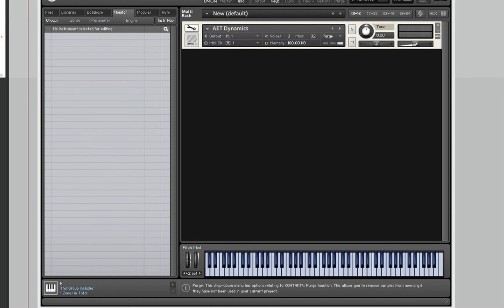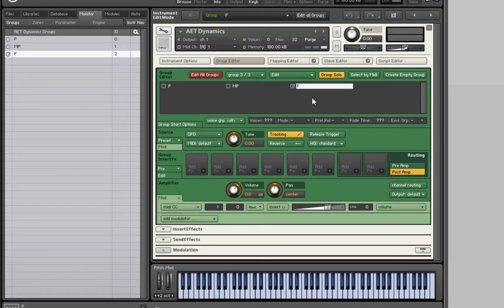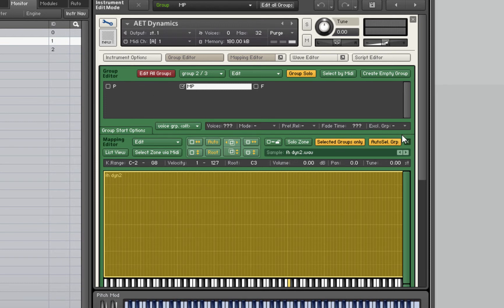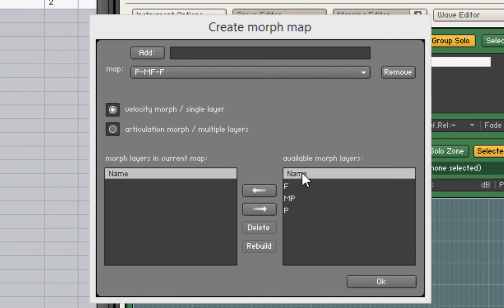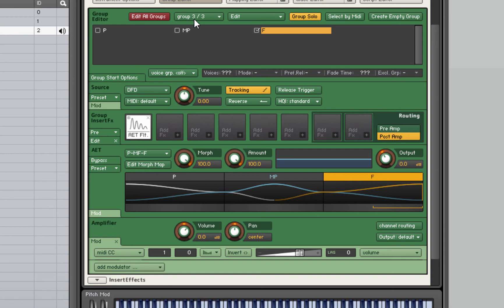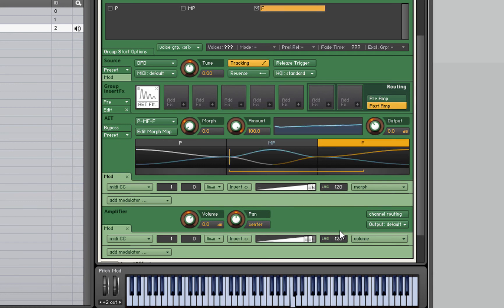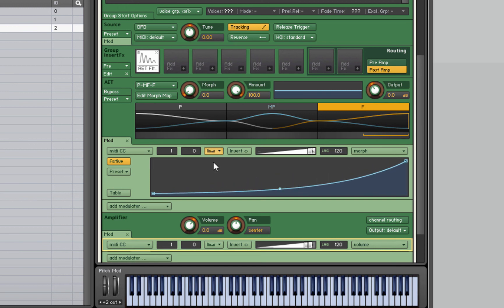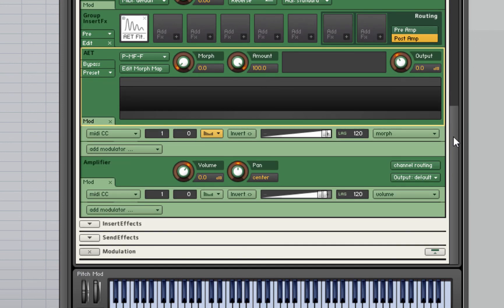Kontakt AET Filter Dynamics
How to use Kontakt's AET filter to create dynamic crossfades.